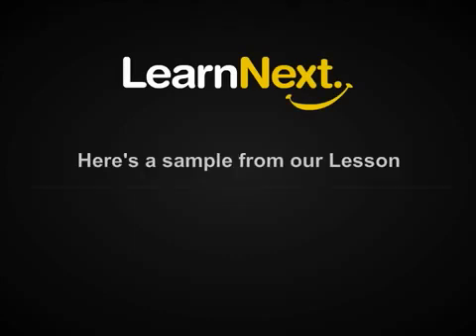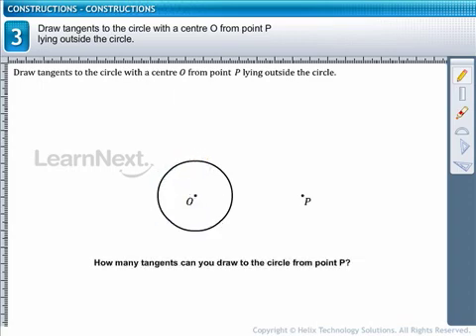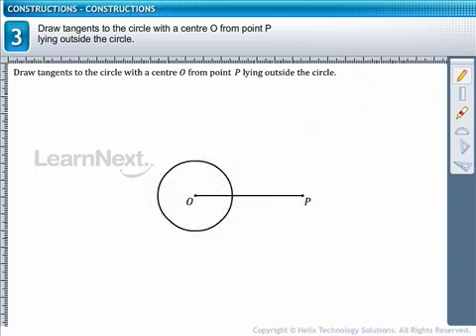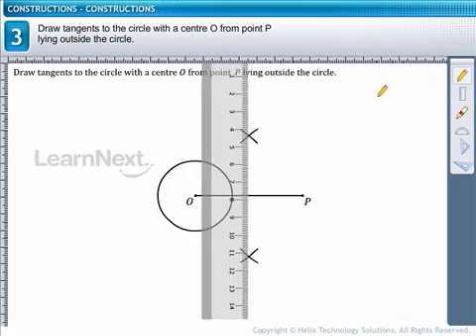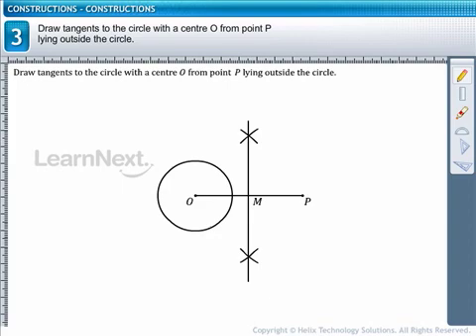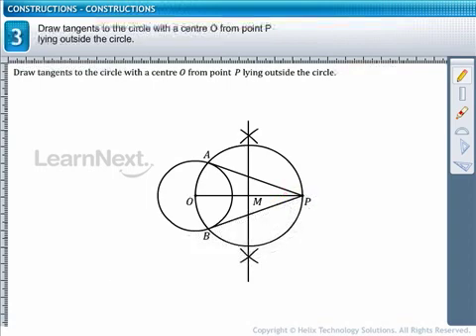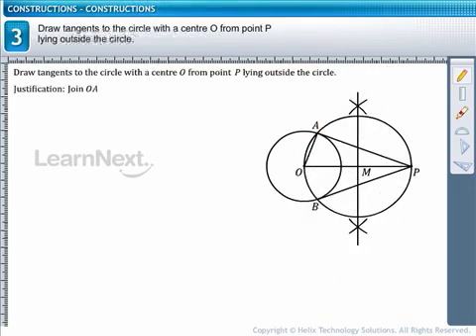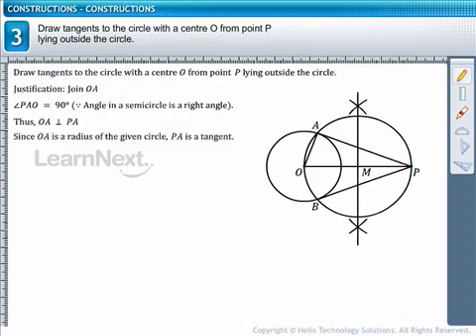CLASS X Lesson: Maths: Constructions from LearnNext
Explained with interesting animation, voice overs, and presented in a lucid and exciting manner. Best way to be exam ready!